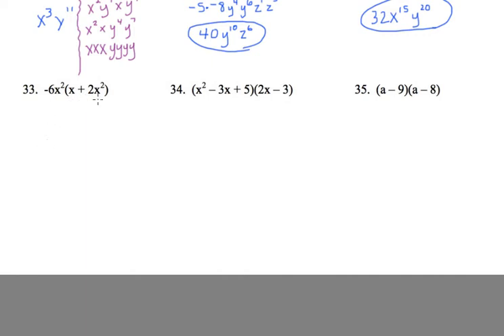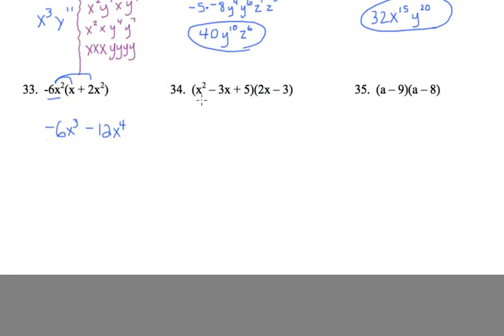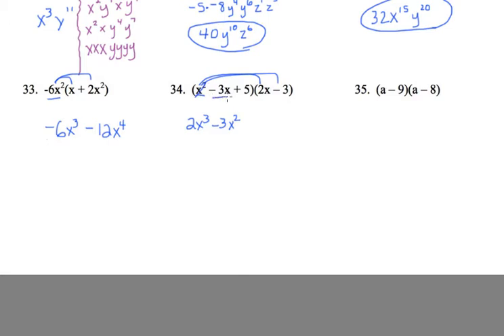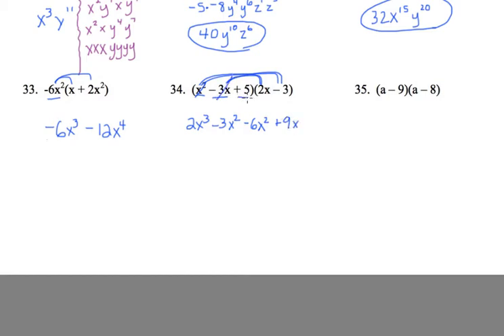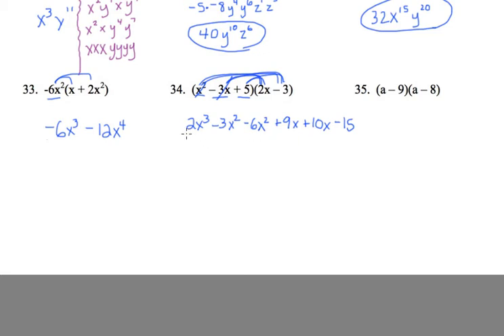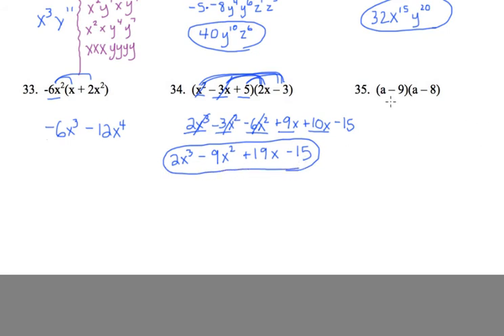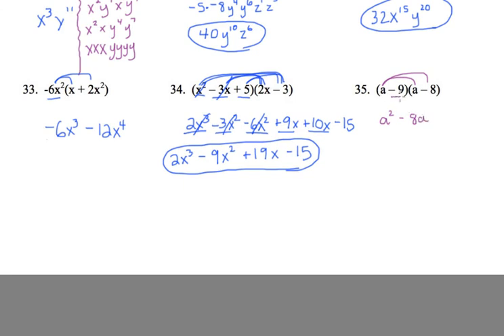Beg Alg Final: Video prob 33-35.mp4